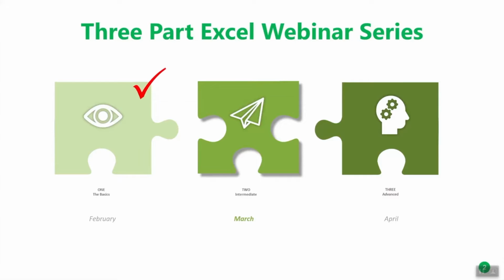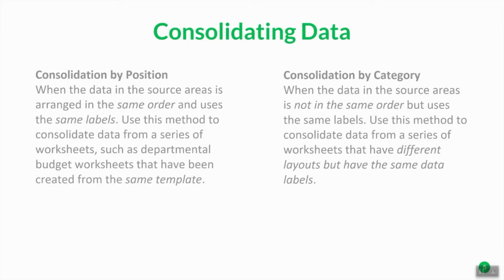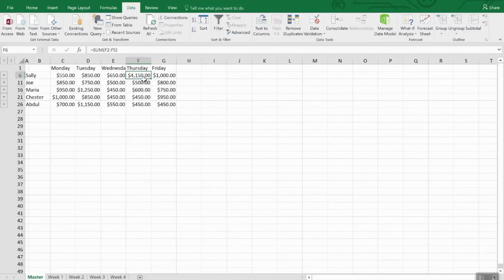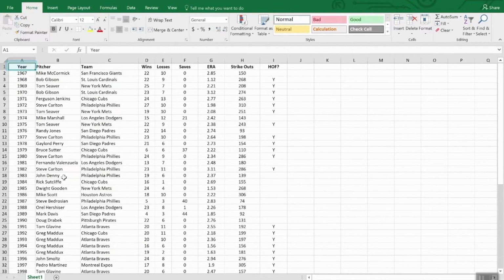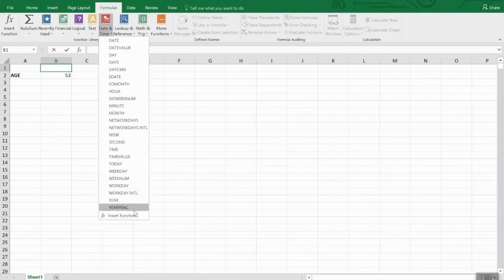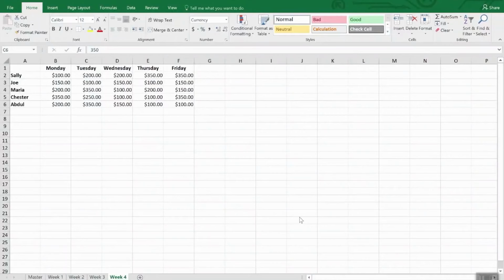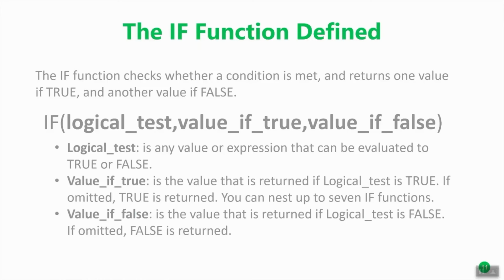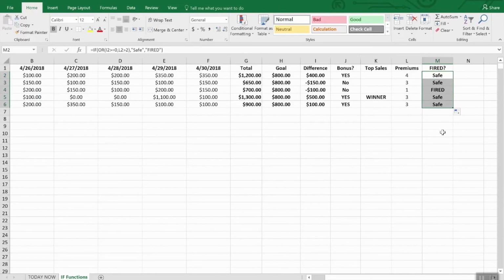Excel Webinar Pro Training Part 2 | CPU